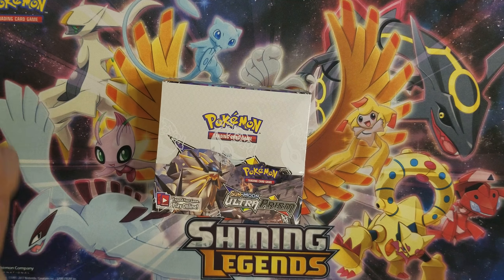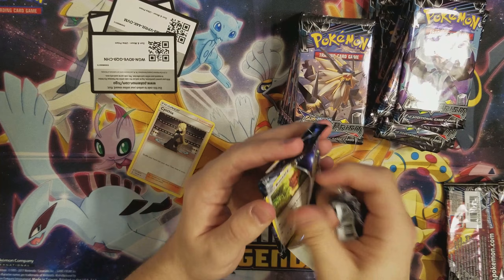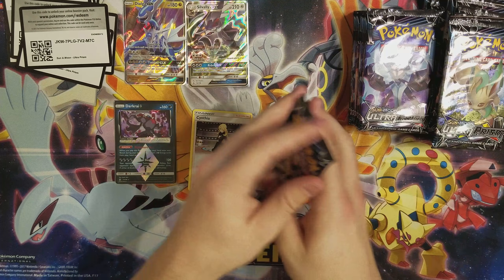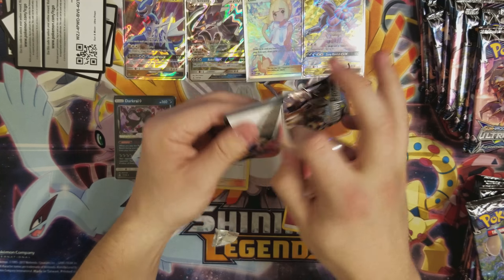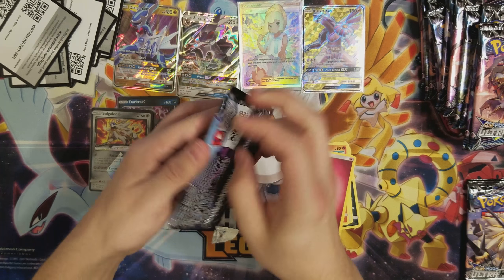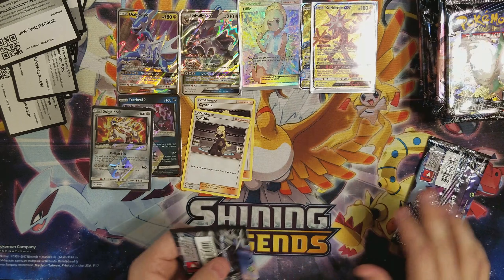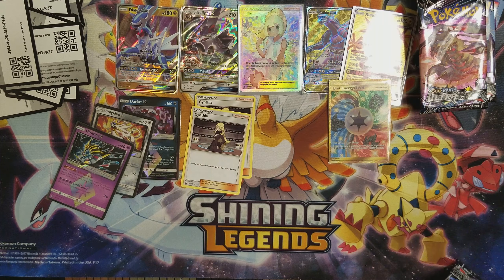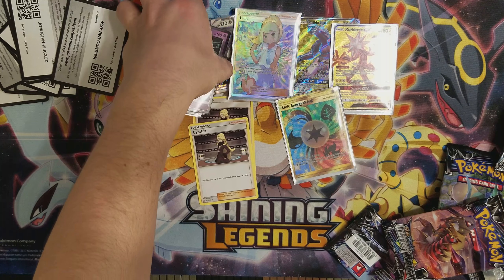Ultra Prism: Entire Booster Box from birds eye view!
-A big thanks as well to those who have stuck with me from the beginning.
 You help me grow and I can't thank you enough!

  also be down below.
 But first we need to get up and running with the main content of
 these channels.

-Thank You everyone and stay Beautiful.